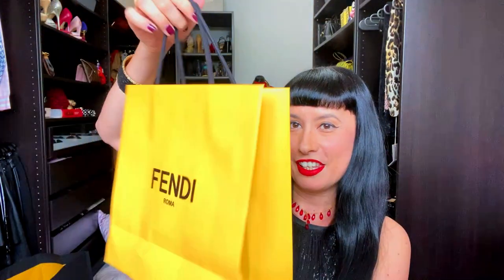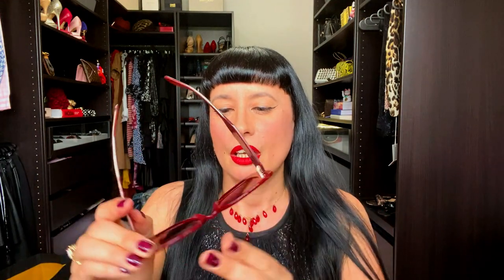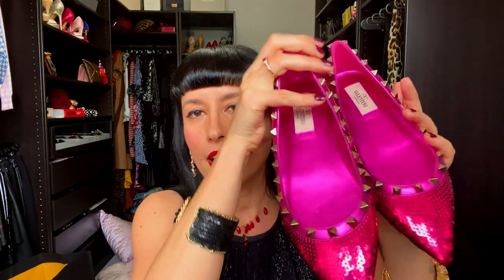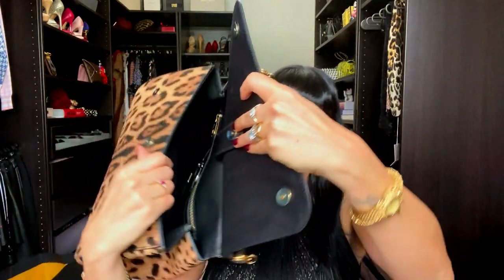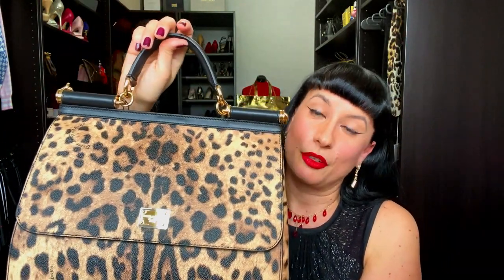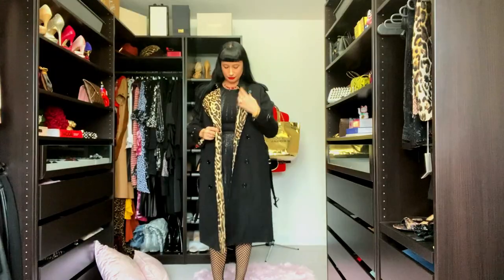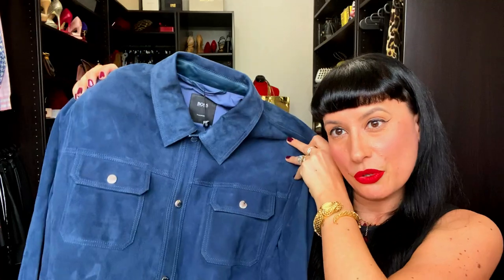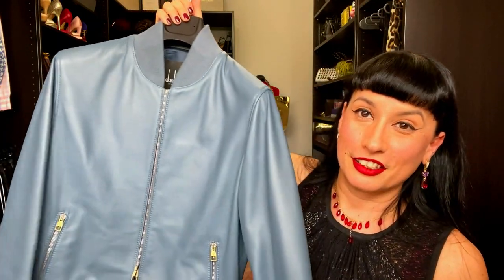BICESTER VILLAGE HAUL (HERS & HIS) - FENDI, BOTTEGA, DOLCE & GABBANA, BURBERRY | CLARA SALGUEIRO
BICESTER VILLAGE HAUL (HERS & HIS) - FENDI, BOTTEGA, VALENTINO, DOLCE & GABBANA, BURBERRY

Hello guys!! Today I'm showing you what I got from BICESTER VILLAGE!!
I shopped at Fendi, Bottega, Valentino, Dolce & Gabbana, Burberry, Hugo Boss, Dunhill & much more!
Come with me as I unbox and try on my favorites! Check it out, please comment and

- SWAROVSKY Red Necklace (similar)

- H&M Bracelet (old but similar below)

What I got:

For Myself

For my hubby